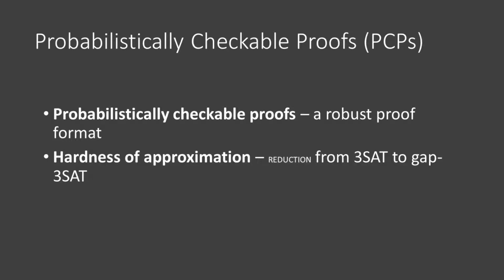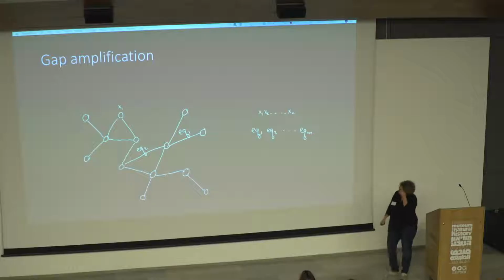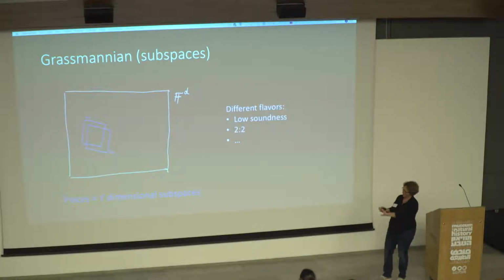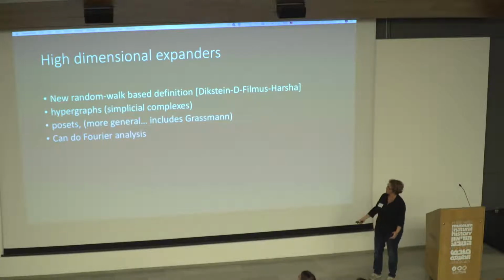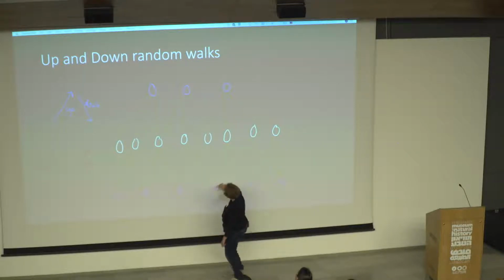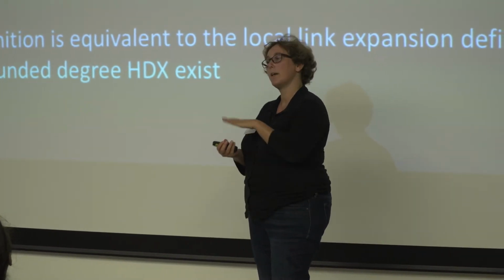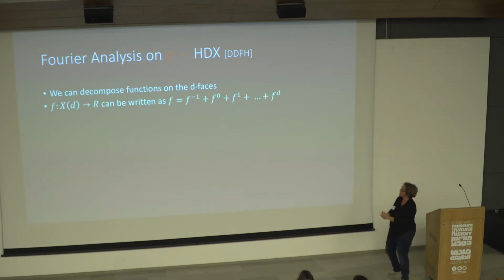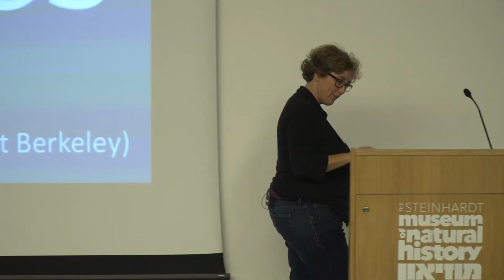Irit Dinur: High dimensional expansion and PCPs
Irit Dinur:
High dimensional expansion and PCPs

The recording of this video was supported by the Ethereum Foundation